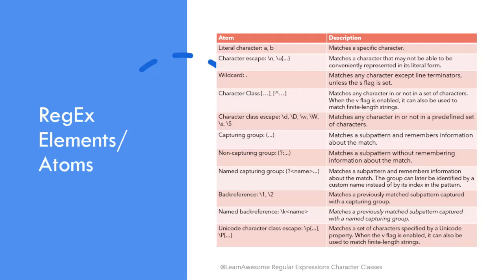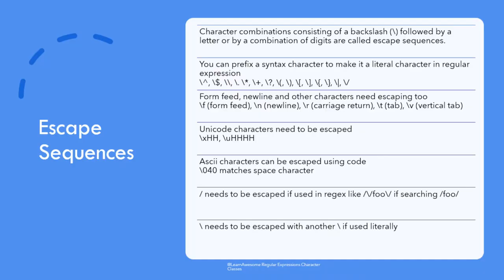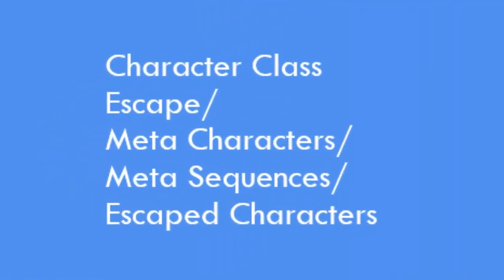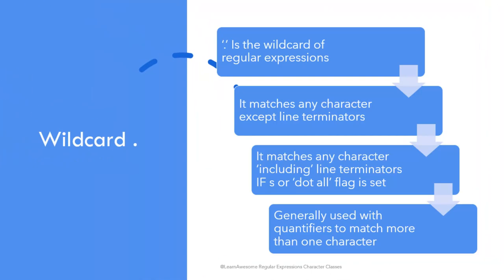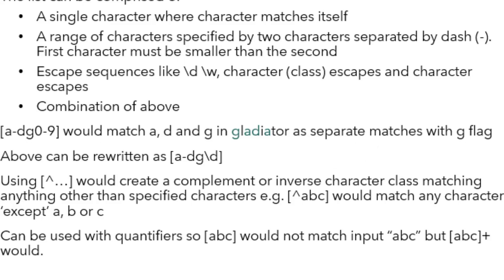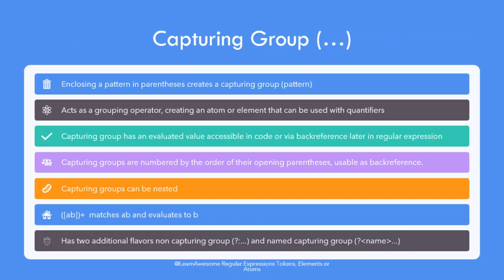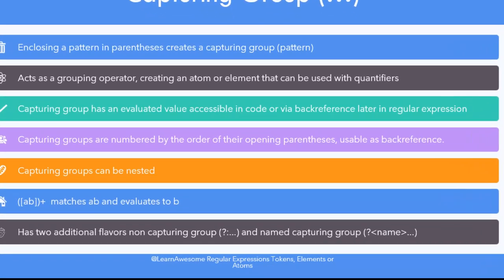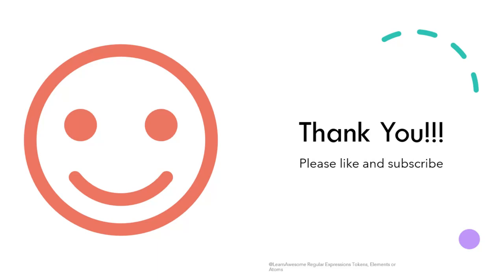Definitive Guide To Regular Expressions - Tokens, Character Classes and Groups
Introduction to regular expression building blocks, also known as tokens, elements or atoms that make. All tokens explained individually including special characters, escape characters, character classes, capturing groups and backreferences.

00:00 Introduction
00:39 Regular Expression Elements or Atoms
01:34 Literal characters
02:39 RegEx syntax characters
03:12 RegEx Escape sequences - Escaping special characters
04:20 RegEx Escape sequences - Escaping literal characters
05:26 Escaped Characters or Meta Characters or Character Class Escape
08:07 RegEx Wildcard Character Dot or Period .
08:42 RegEx Character Class
11:41 RegEx Intersection and Subtraction (And operator && and Minus operator -)
13:07 Capturing Group
15:23 Non capturing group and named capturing group
16:00 Backreferences
17:22 Coming up next in series
17:41 Coming up later in series
17:50 Conclusion